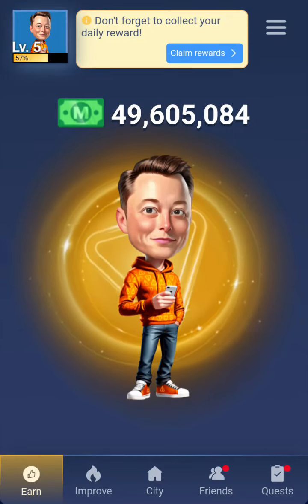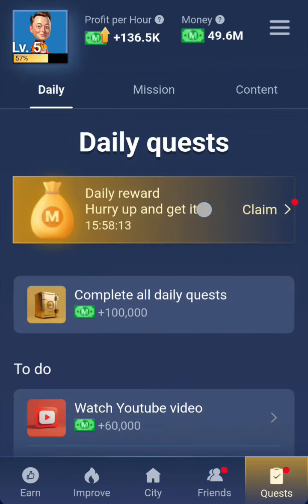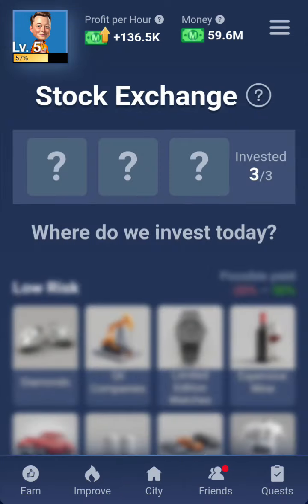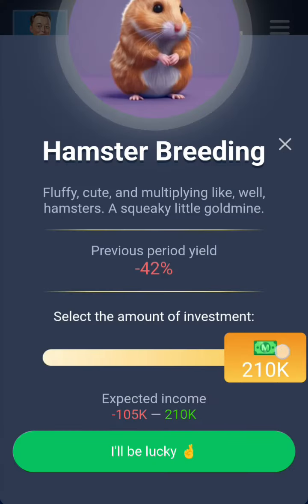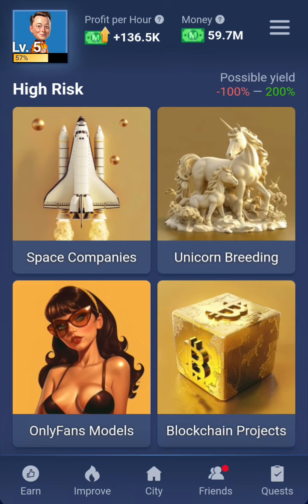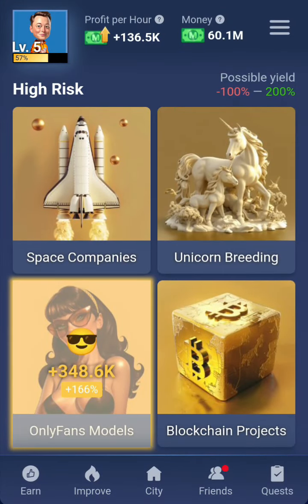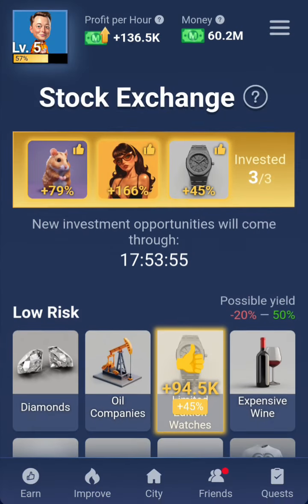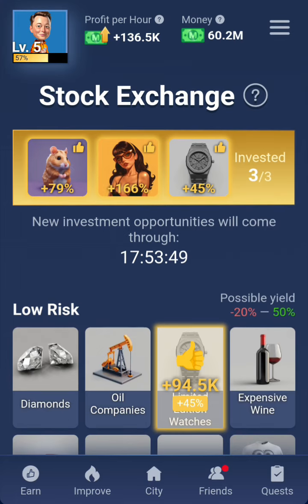26 July Musk Empire daily combo | Musk Empire daily combo for today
Musk Empire daily combo for today